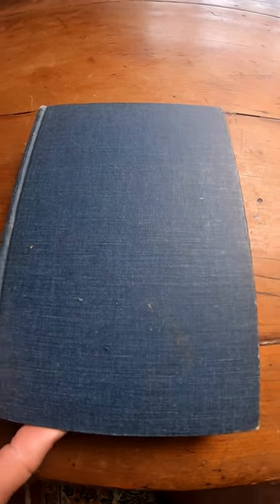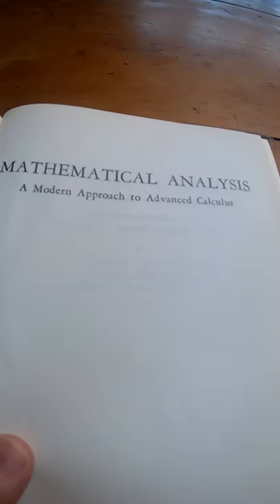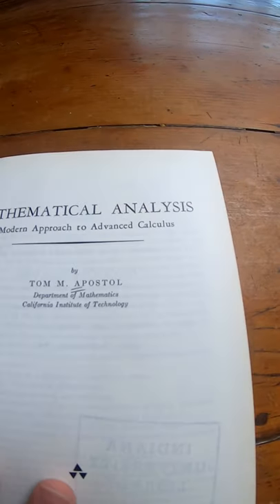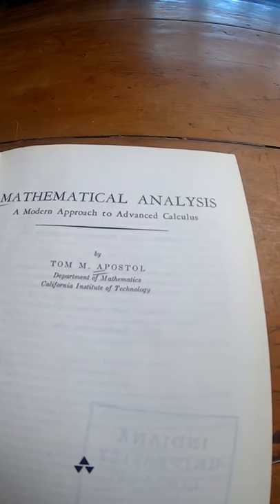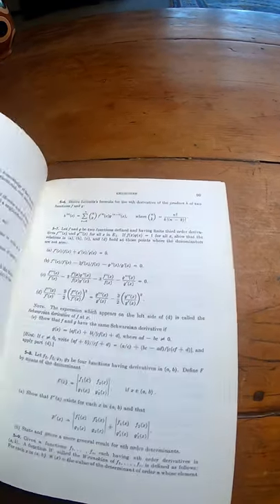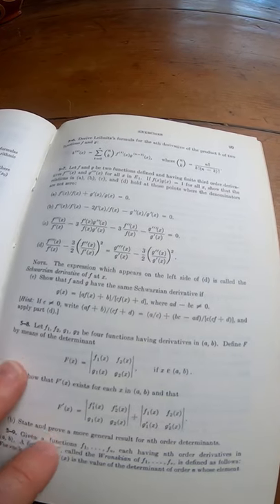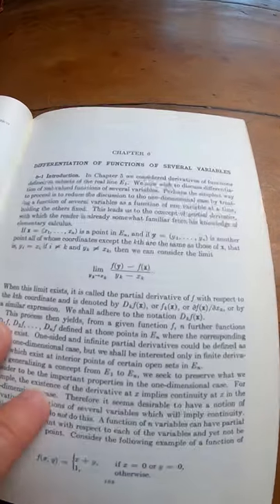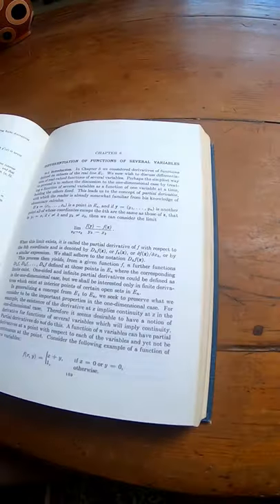Mathematical Analysis by Tom Apostol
This is the book on amazon